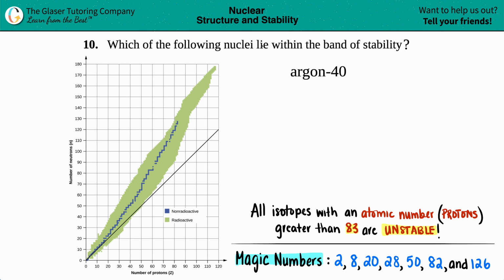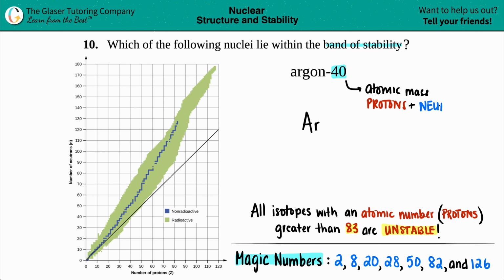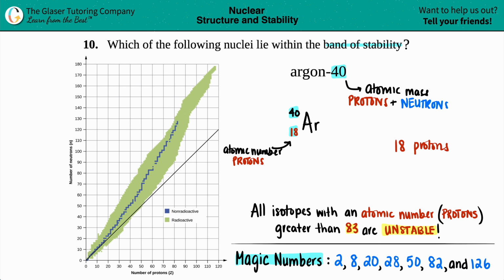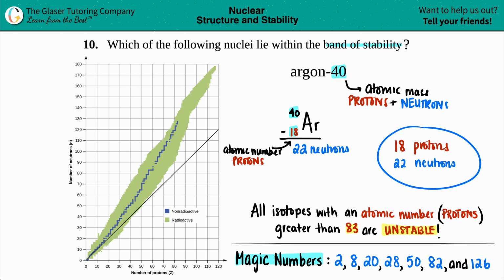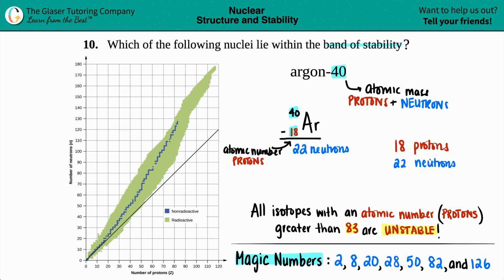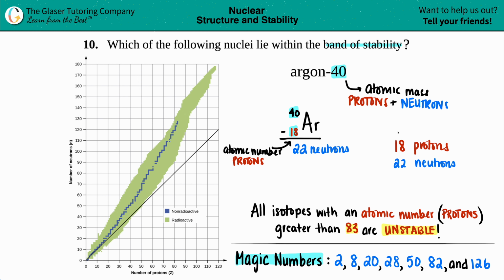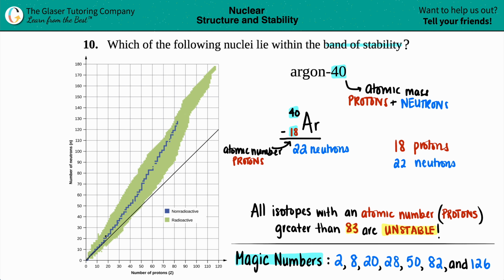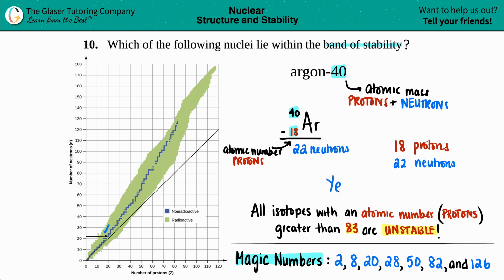21.10a | How to determine if argon-40 is a stable isotope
Which of the following nuclei lie within the band of stability shown in Figure 21.2?
argon-40